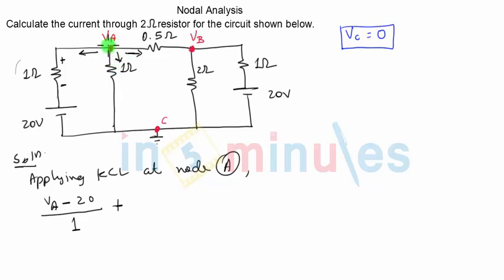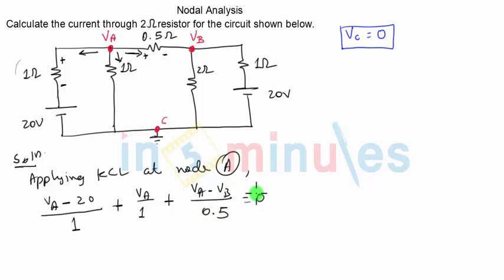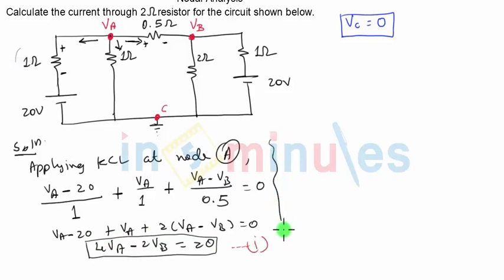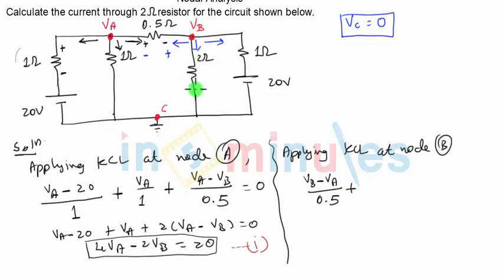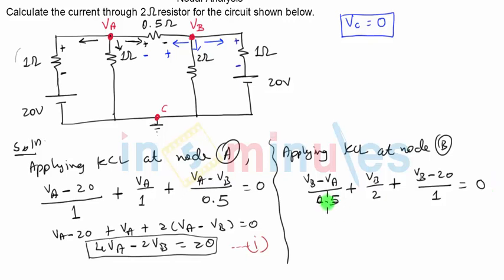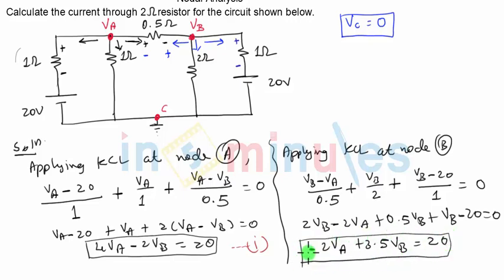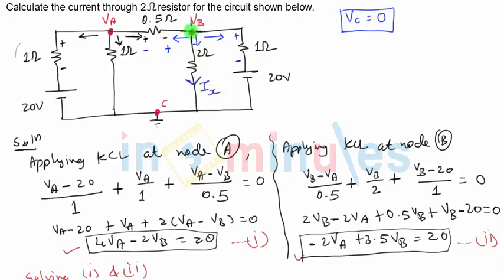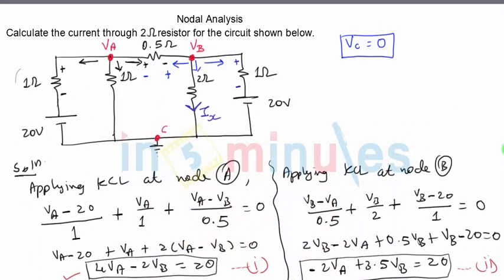V11 | Nodal Analysis Numerical 1 (Part 2)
This video explains about Nodal Analysis N1_(Part_2).

Pre - Requisite -